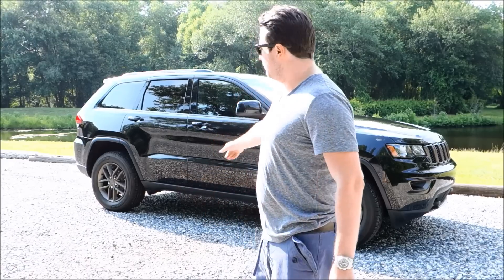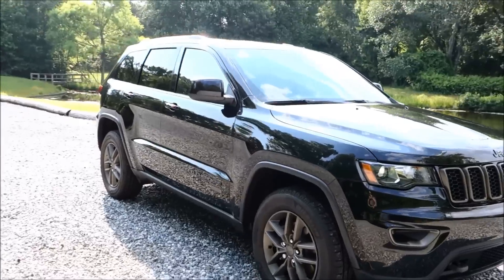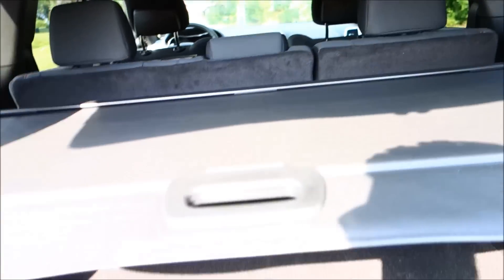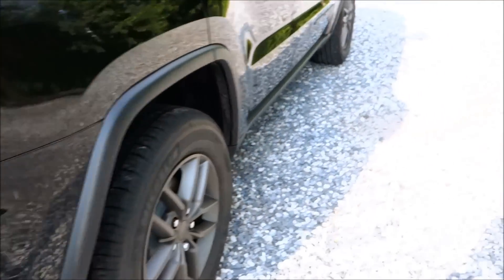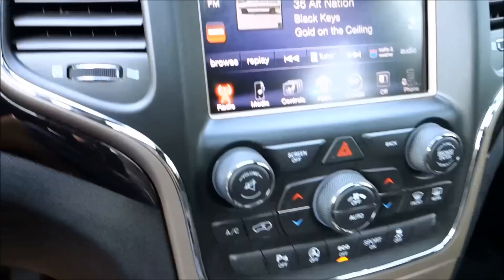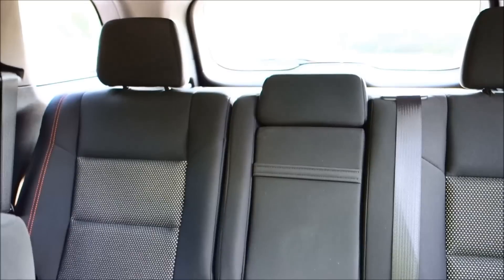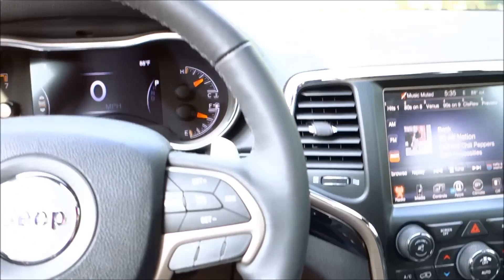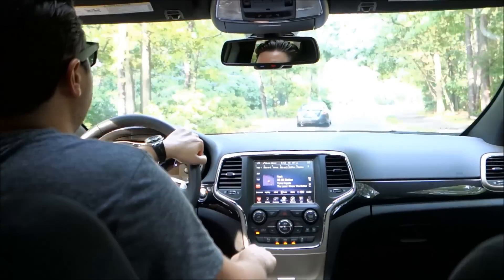2016 Jeep Grand Cherokee 75th Anniversary Highlights + Speed Test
Unique Mechanics Website (Large Selection Up To 75%OFF)

Thank You for becoming part of my YouTube family.
We both have a passion for cars and watches, which inspires me to continue providing you with tons of high quality videos to watch right from the comfort of your home.

My main mission is continue uploading weekly videos of gorgeous cars, and awesome watches, who needs anything else in life!  this way you receive notifications when new videos get uploaded.

Jeep Grand Cherokee 75th anniversary Car Review
Car Review
Jeep Cars
New 2016 Grand Cherokee Jeep
First Car Review